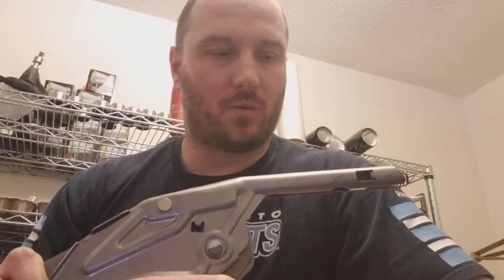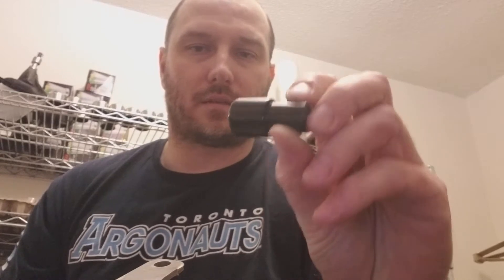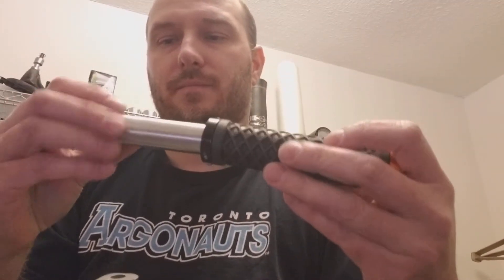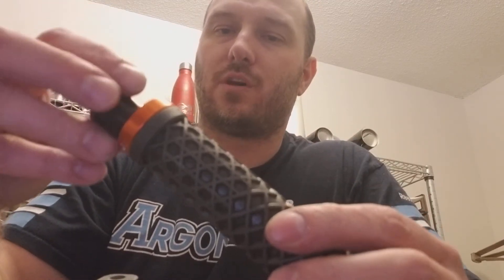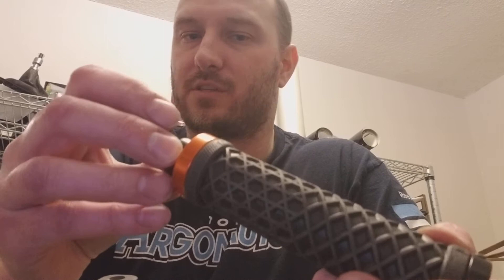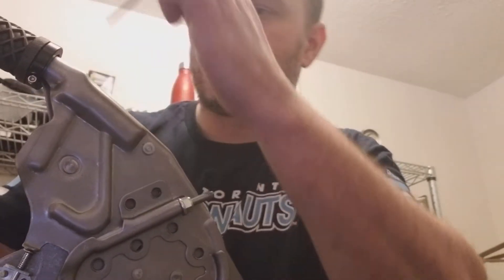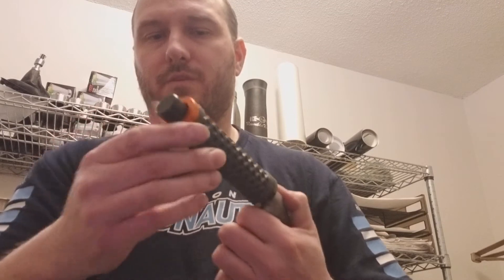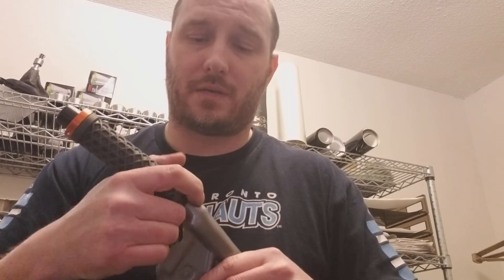Bike Grip ebrake handle install Subaru 2008+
Simple video showing how to install my custom bike grip ebrake handles.

They are designed for 2008+Subaru Sti and Wrx and may fit others.